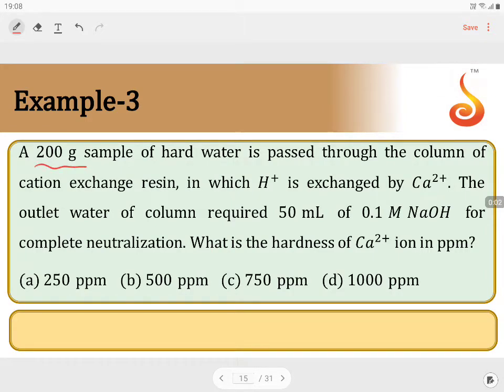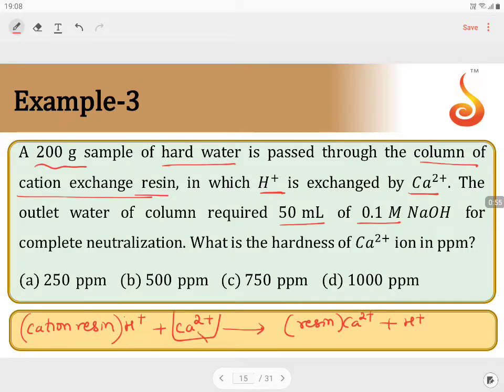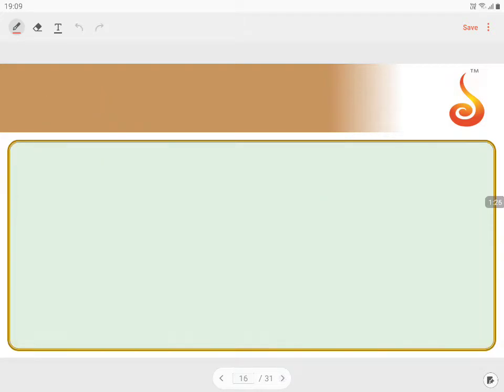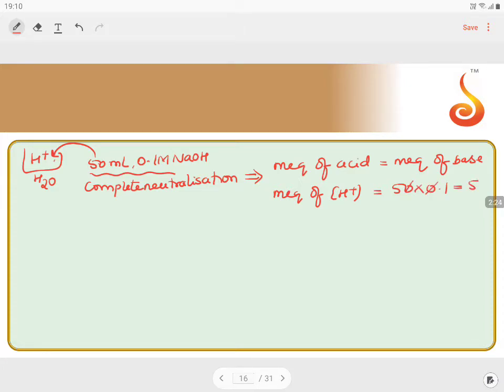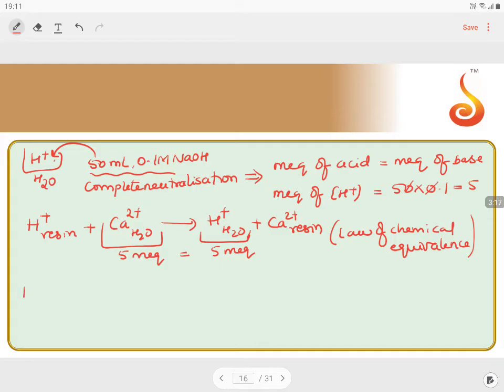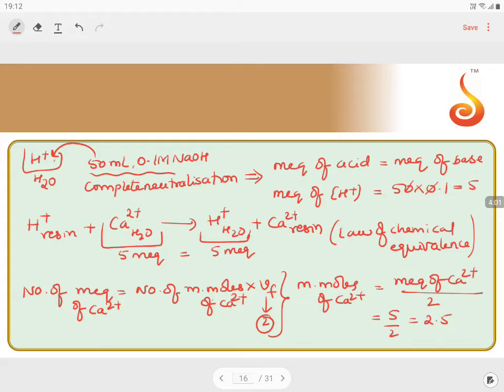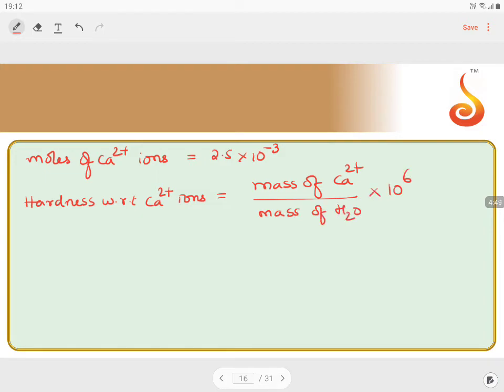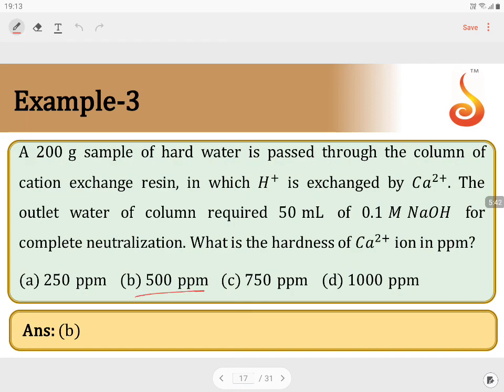PU 1 | JEE S2 | Chemistry | Basic Principles in Chemistry—2 | Lecture 04 | Slide 17 | EX 3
Welcome to Concept Videos for JEE! This slide will explain Basic Principles in Chemistry —2. We will focus on Example 3 of Hardness of H2o. We are sure you will have an effective learning experience.